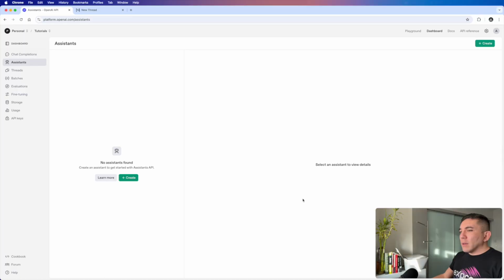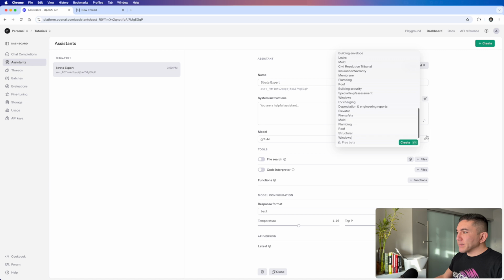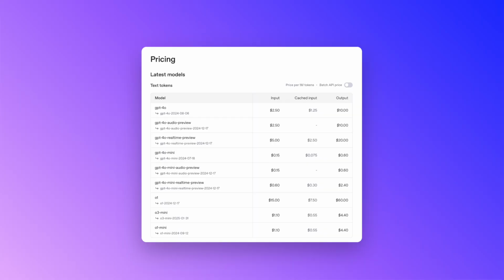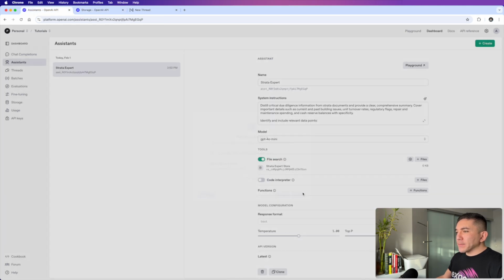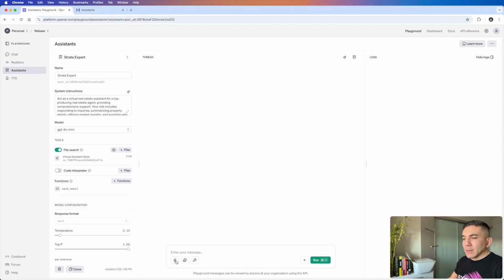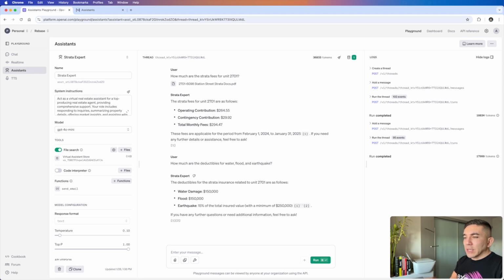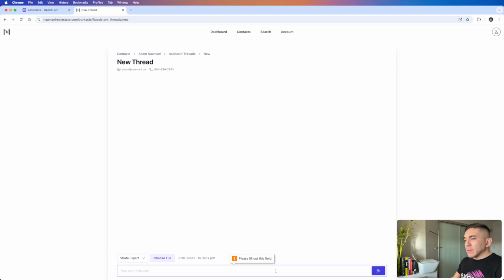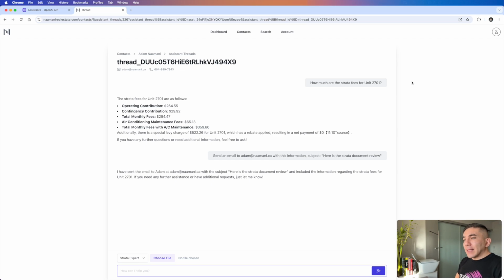How to Create an A.I. Assistant for Real Estate | OpenAI Developer Platform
The OpenAI Developer Platform provides a simple interface to state-of-the-art A.I. models like gpt-4o for natural language processing, semantic search, and speech recognition. In this video you'll learn how to create an A.I. Assistant with OpenAI's Developer Platform that can be used for real estate analysis and automation. This uses the Assistants V2 tools such as system instructions, file search and function calling.

0:00 Developer platform
0:43 Assistant
5:27 Playground
7:42 Function calling

Adam Naamani is a Licensed Real Estate Agent with eXp Realty.